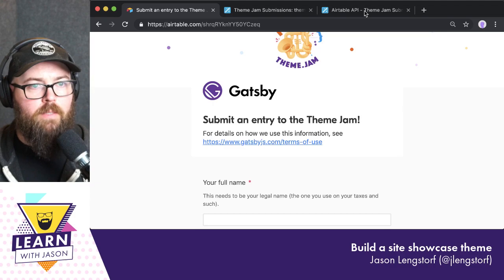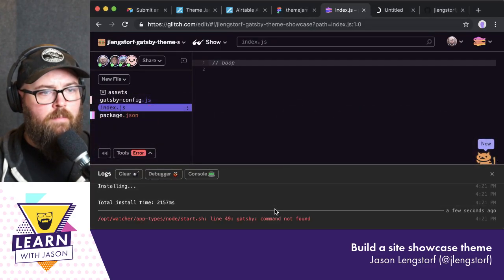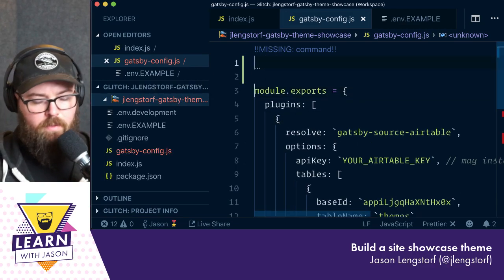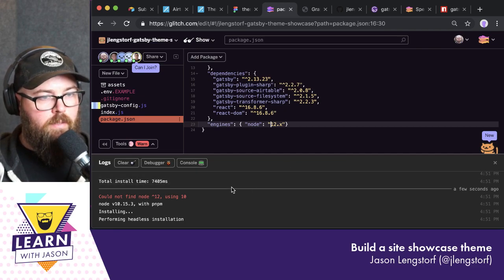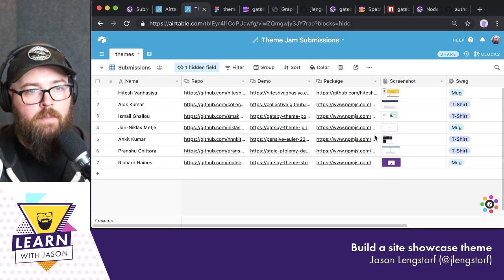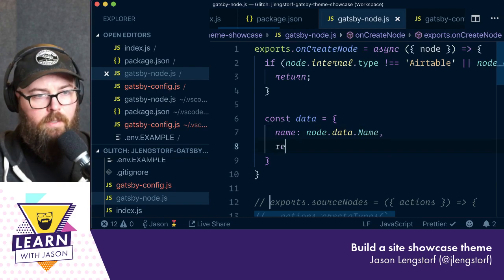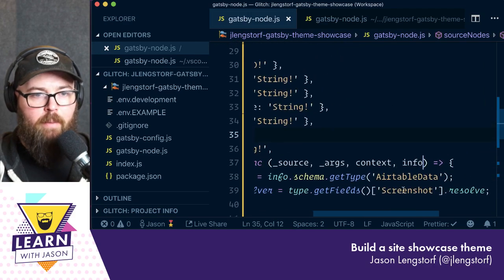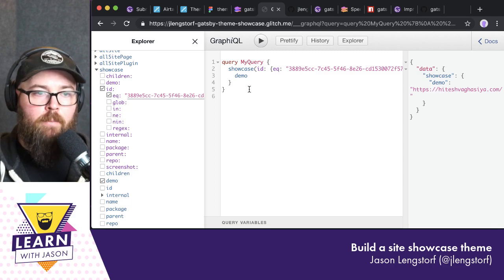Build a site showcase Gatsby theme (part 1) — Learn With Jason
For the Theme Jam website, we need to build a showcase. Since submissions are being tracked in Airtable, we’ll build a Gatsby theme to load Airtable data and display showcase entries. In this stream, Jason focuses on data abstraction and schema customization.